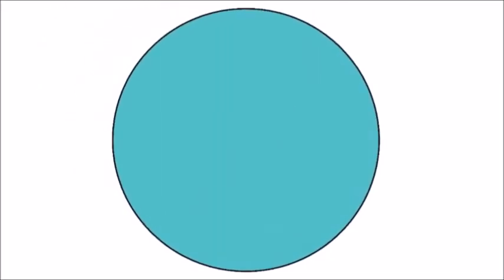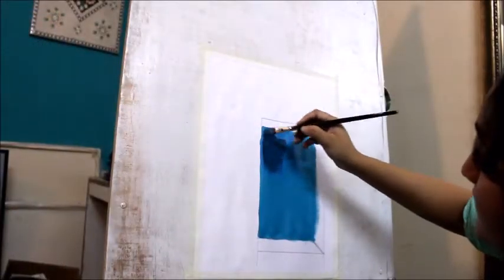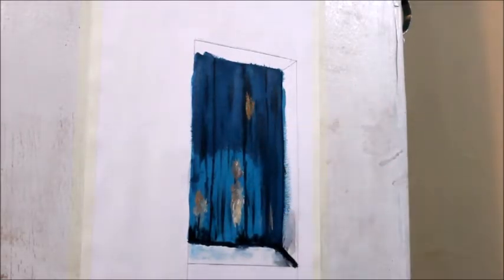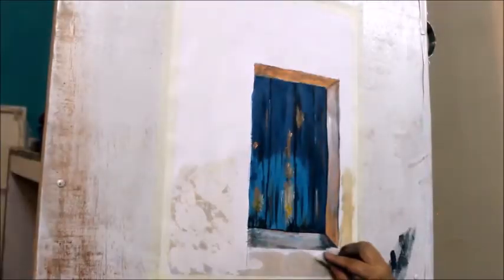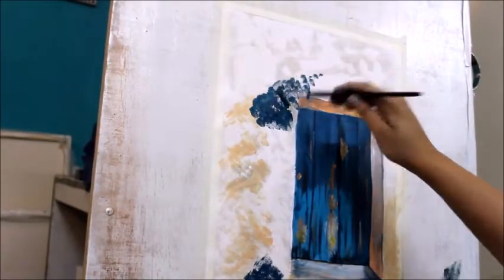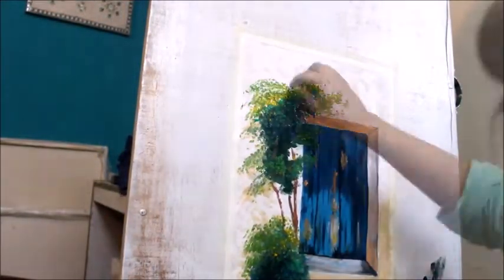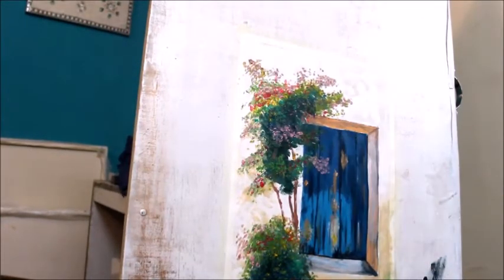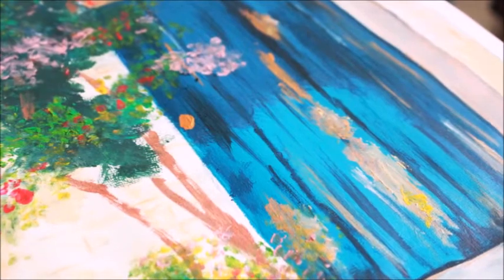How to Paint a Realistic Door using Oil Paints | For Beginners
How to Paint Realistic Door for Beginners with Easy Technique using, Oil Paints by Komal Arshad
If you are having difficulty using Oil paints then WATCH MY VIDEO

Track: "Motivate" - Hype Freestyle Type Beat | Rap Instrumental | Unknown